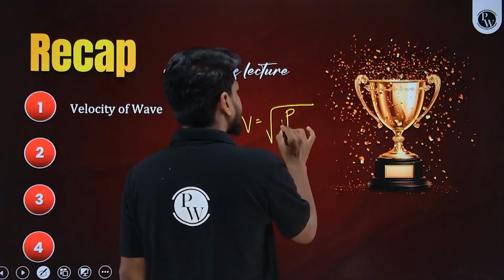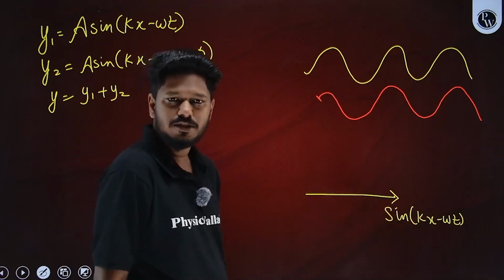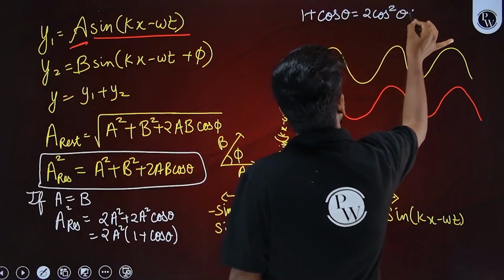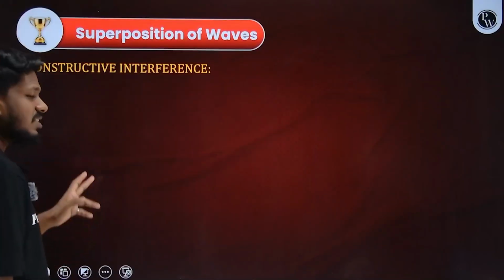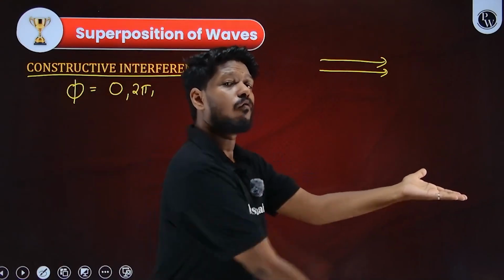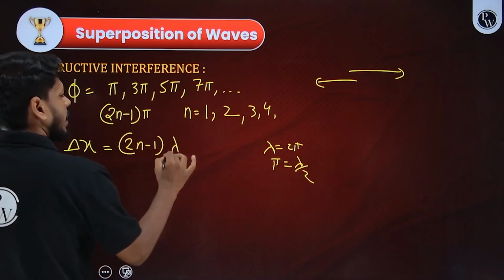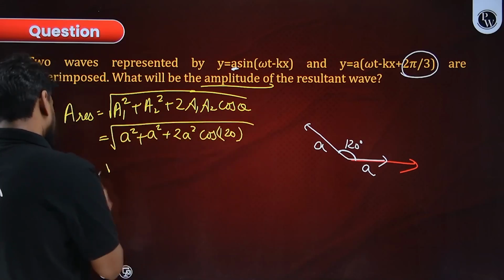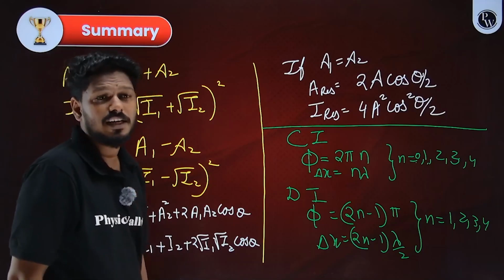Waves || Lec 04 : Principle of superposition